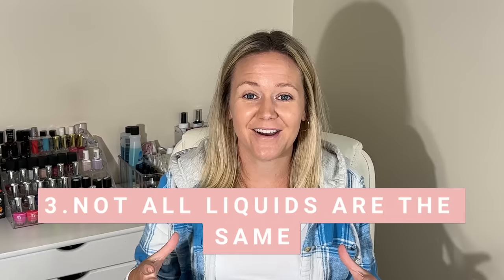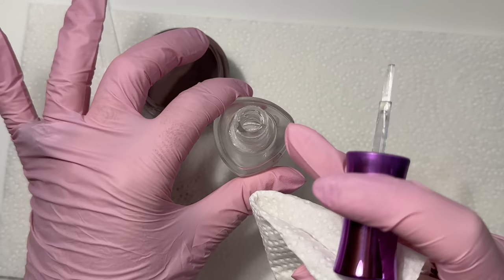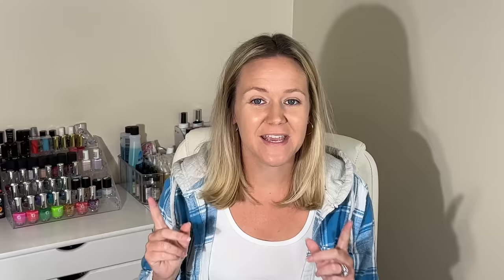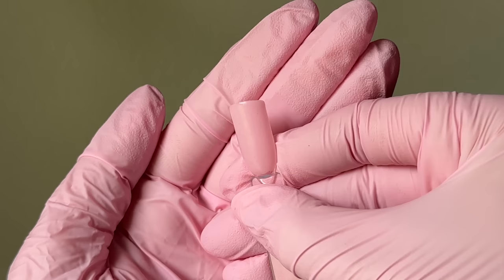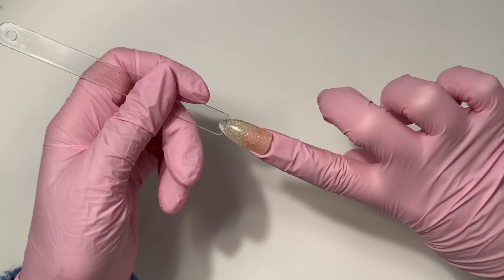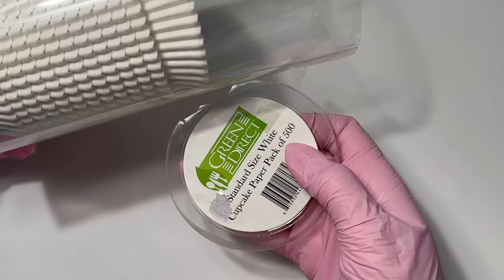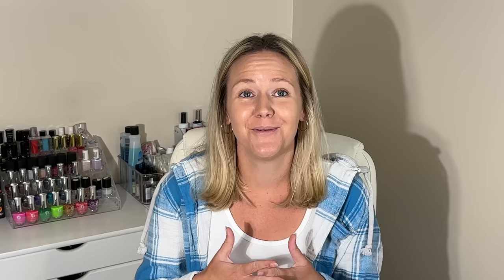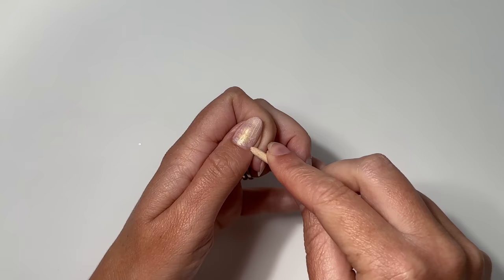10 Things I Wish I Knew Before Doing Dip Powder Nails At Home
10 things I wish I knew before starting dip powder nails at home. If I could have a chat with my younger self, these are some tips and tricks I would have shared!

♡ Sun and Moon - code CHELSEA10 saves 10% $10+ *excludes merch & bundles
♡ Candi’s Skincare - $5 off your first order or save 15% with code Chelsea15

00:00 Introduction
00:21 1
01:38 2
02:38 3
04:05 4
06:10 5
07:16 6
10:32 7
12:42 8
14:19 9
15:09 10